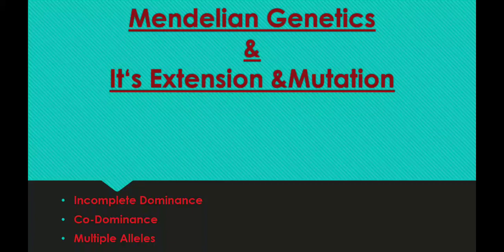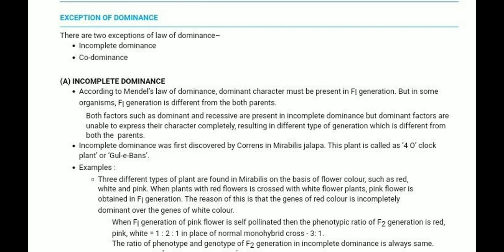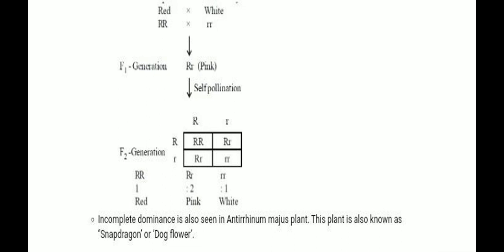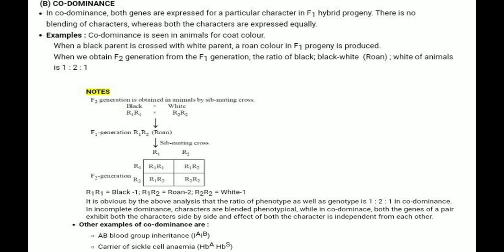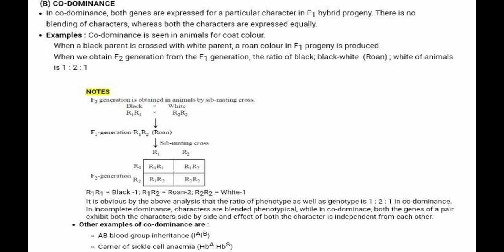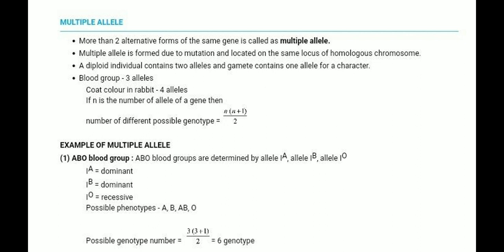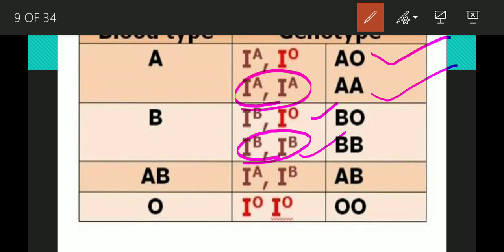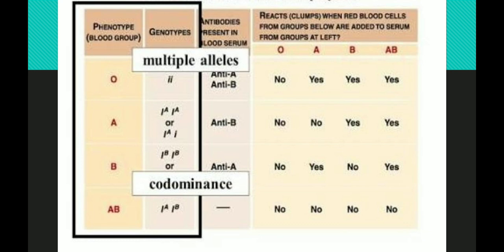Incomplete Dominance || Co-Dominance || Multiple allele ||Odisha Civil Service || Zoology Hons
For all Degree student with Zoology Hons.
ODISHA CIVIL SERVICE Main Zoology
Based on CBCS Syllabus